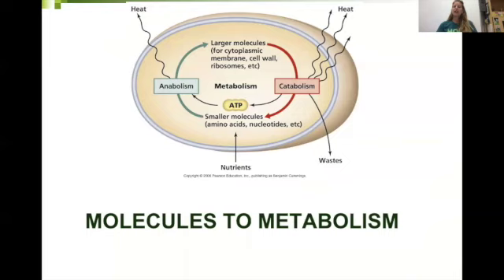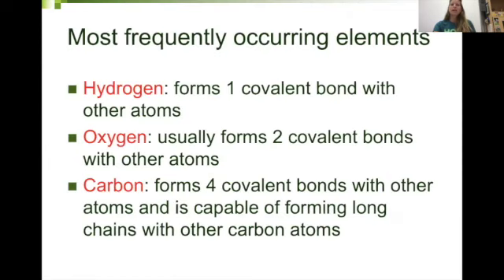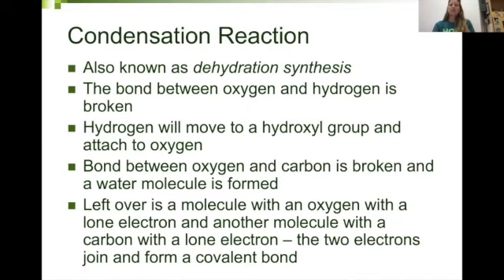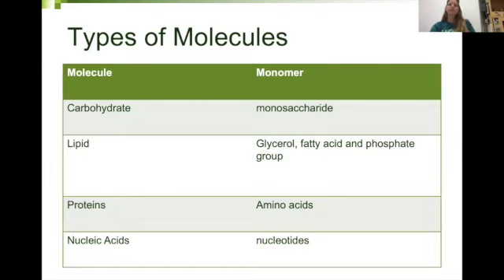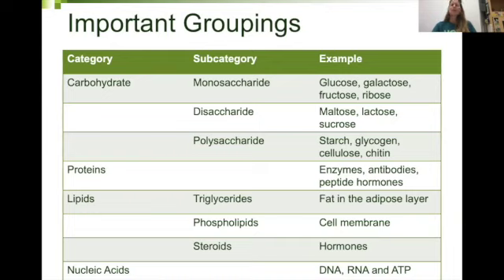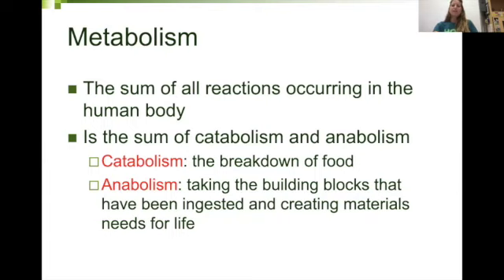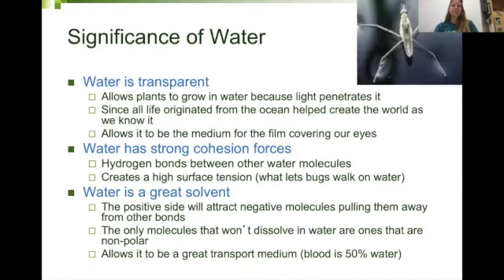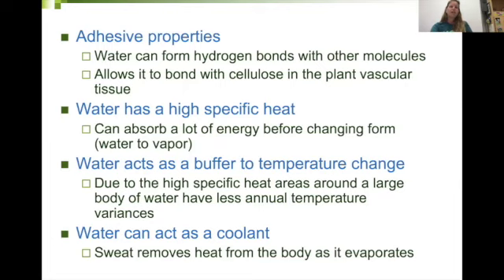IB Biology Basic Chemistry and Water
Metabolism and water chemistry are covered